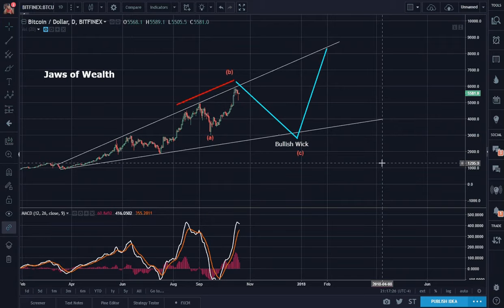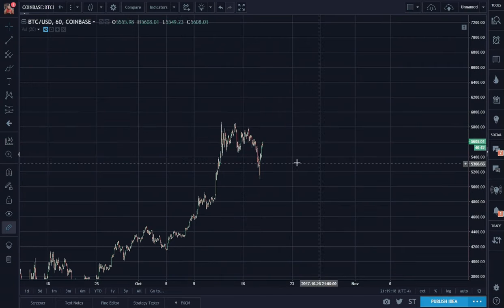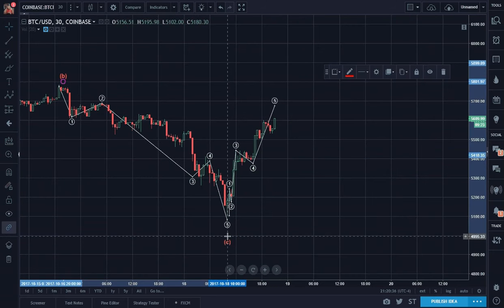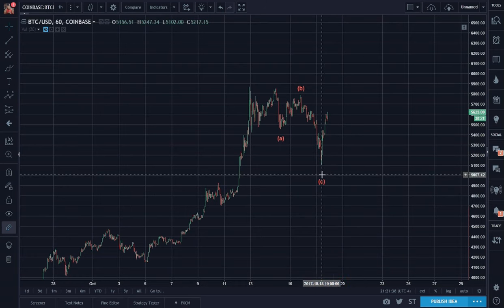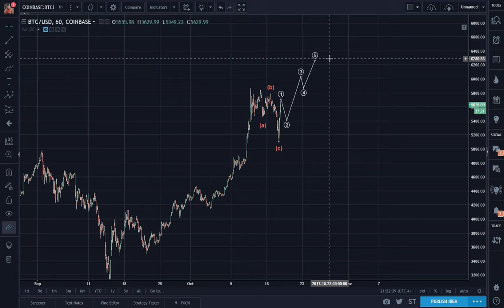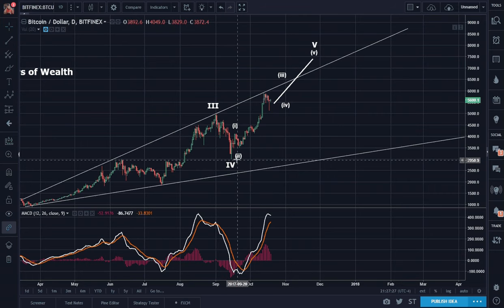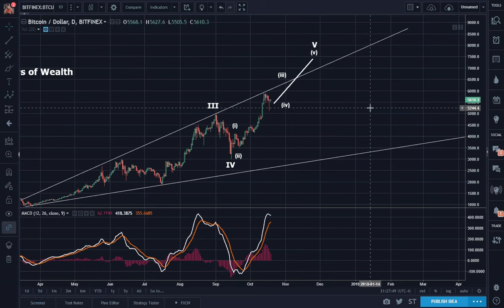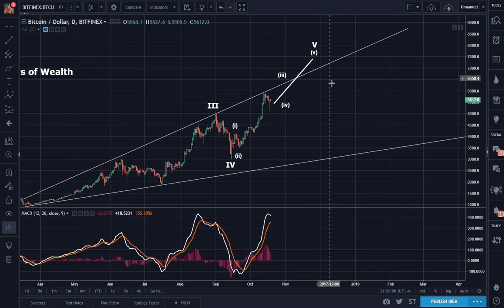분당TOP 8월15일 문호성btc2강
Description.

Weigh ins from BTC 2: Valhalla in Burlington, Ontario September 8th, 2017.

Legal Mumbo Jumbo: This is only my opinion, make of it what you wish. What does this mean? It means it's not advice nor recommendation to either buy or sell anything! It's only meant for use.